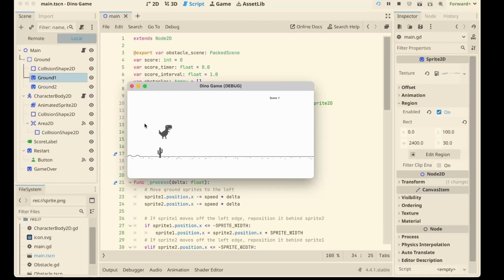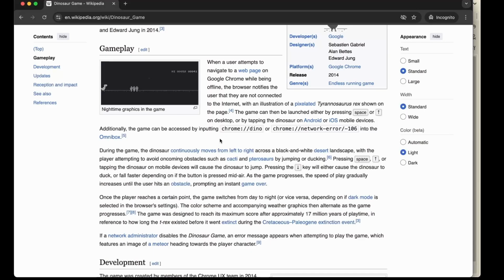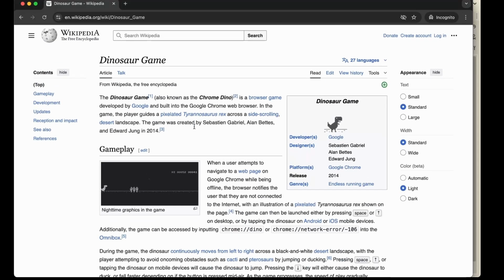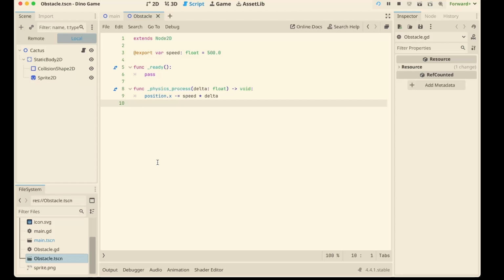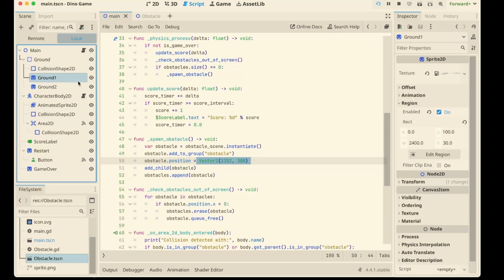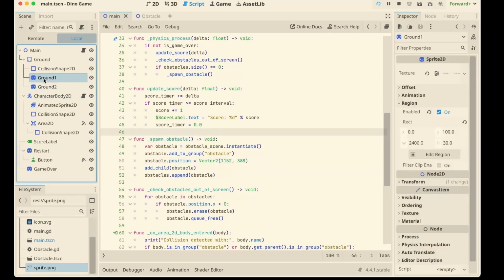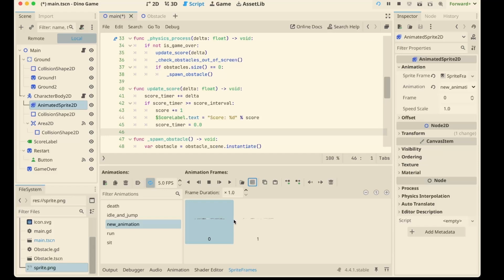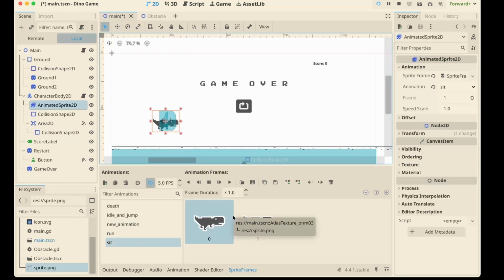GODOT: Dino Game — Working with Sprites & Animation 🦖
In this video, we’ll break down the legendary Chrome Dino Game — the little T-Rex that pops up when your internet goes down 🌵

📌 What you’ll learn:
A quick history of the Dino Game
Why it became so popular
How to create an infinite scrolling background
Spawning and moving obstacles
Animating the running T-Rex with AnimatedSprite2D

It’s a perfect beginner-friendly project to practice working with sprites and core 2D game dev techniques in Godot.